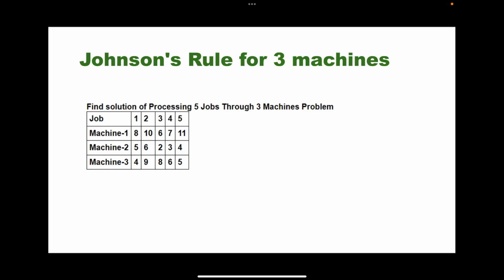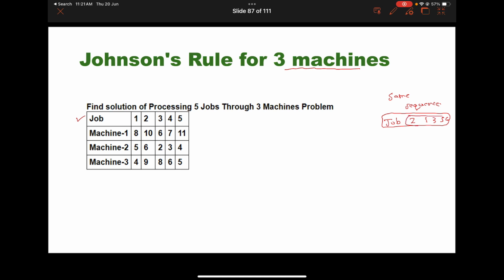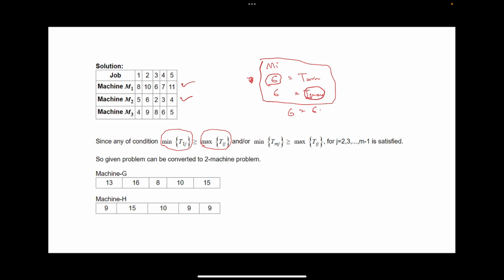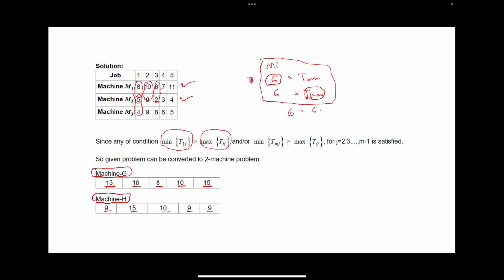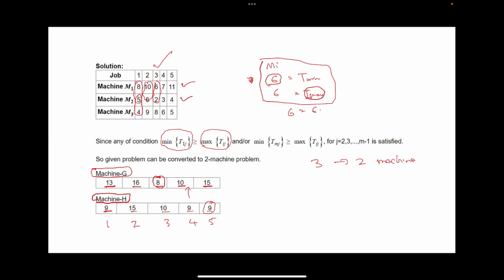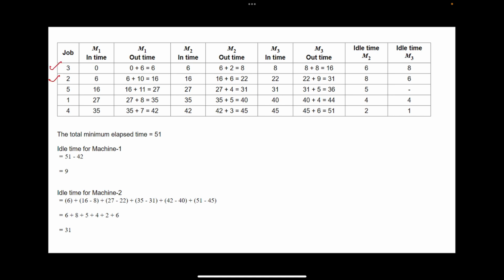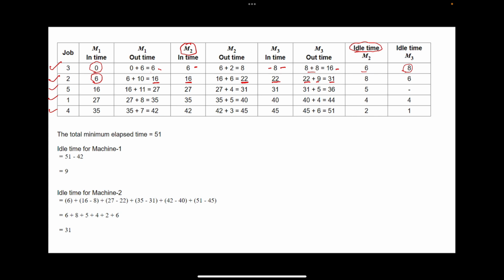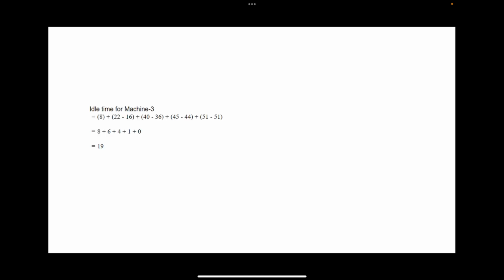Johnson’s rule 3 machines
Johnson's rule is a method of scheduling jobs in two work centers.

Check out the full the full course:  Mastering Industrial Engineering in less than 8 hours